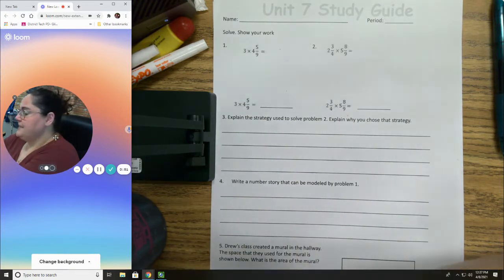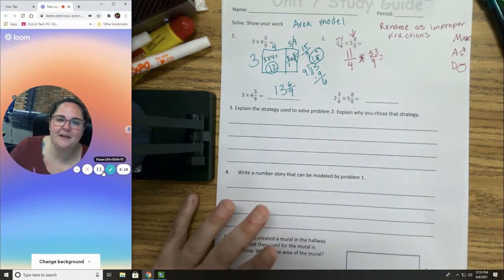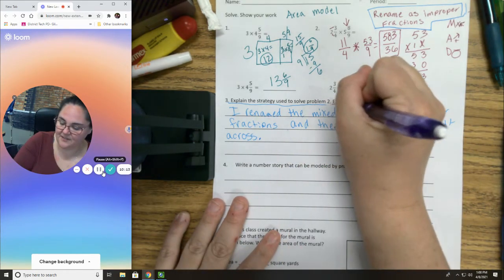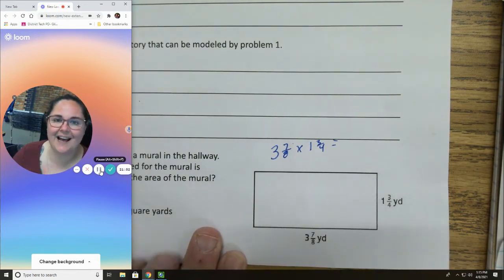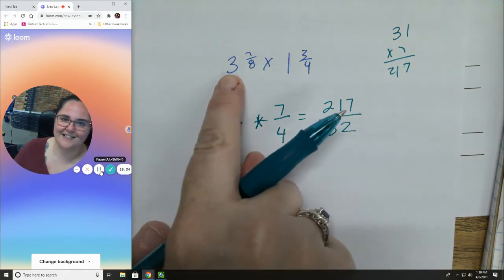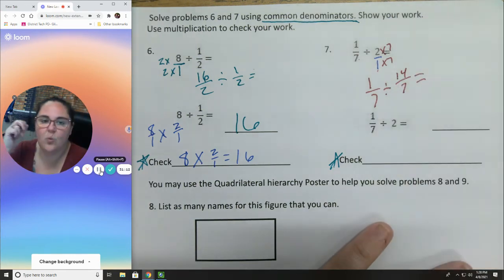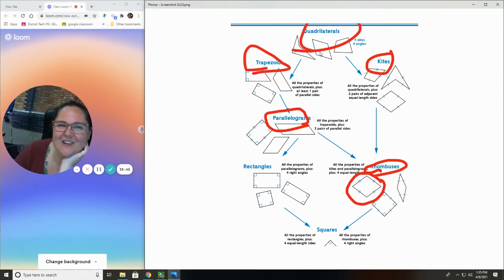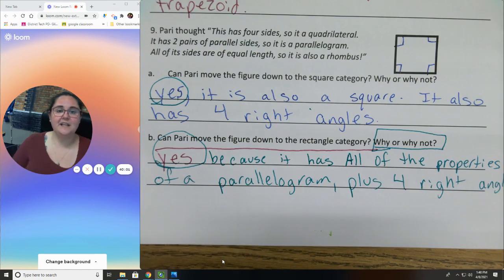Unit 7 Study Guide Part 1